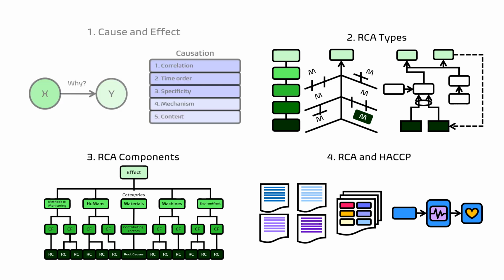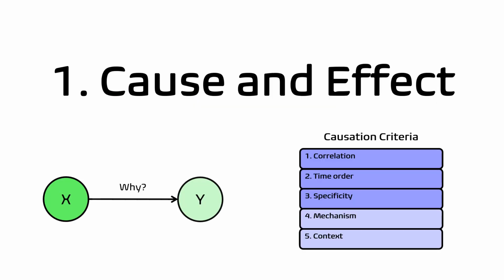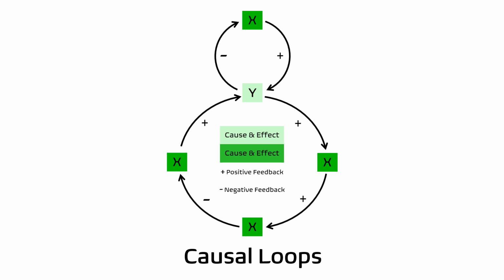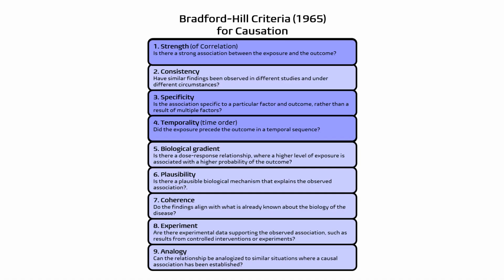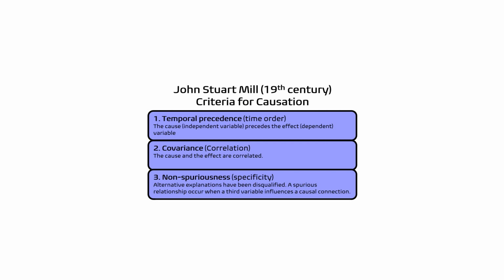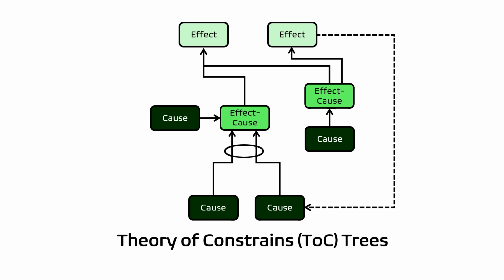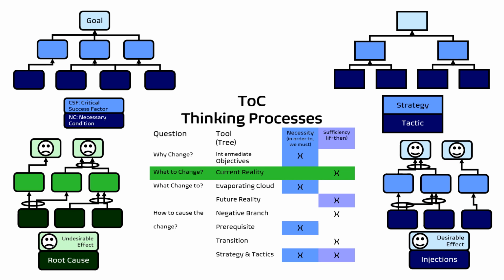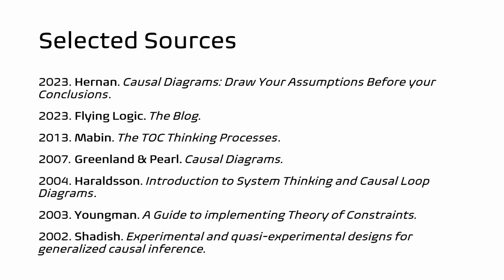RCA & HACCP, part 1: Cause & Effect